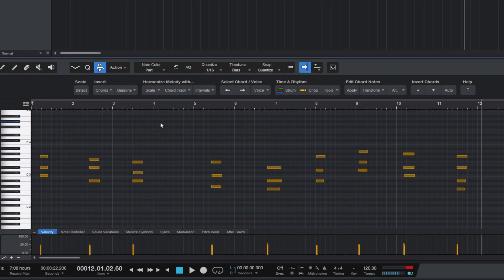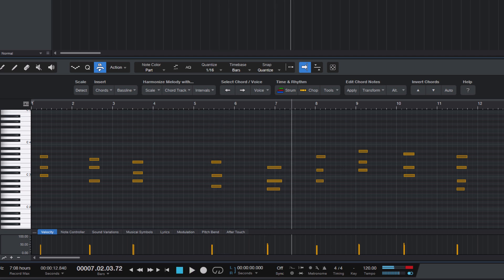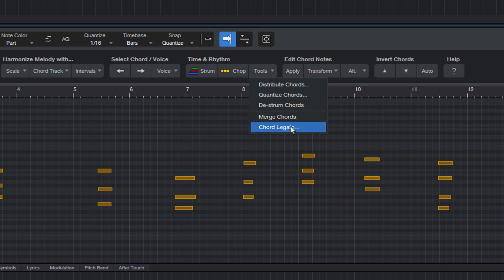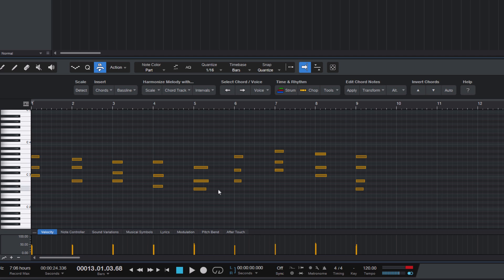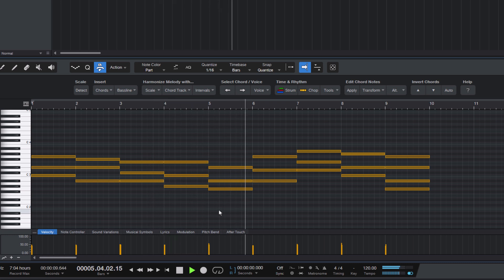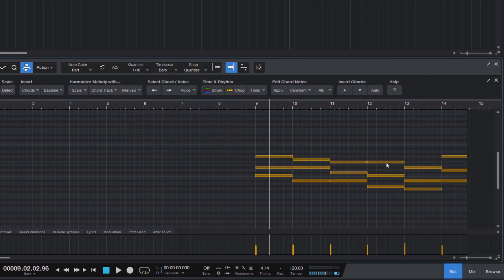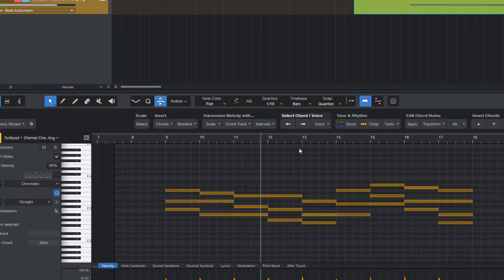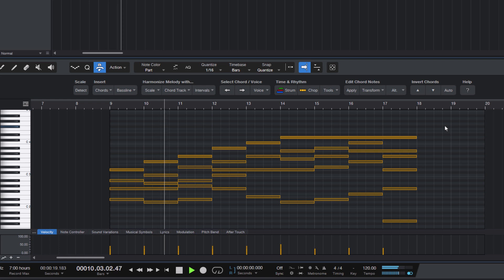Harmony Wizard for Studio One - Distribute Chords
In this video, I demonstrate the Distribute Chords feature in the Harmony Wizard add-on for Studio One.